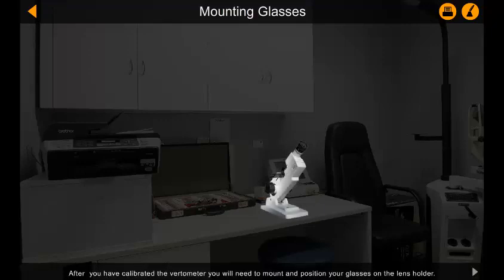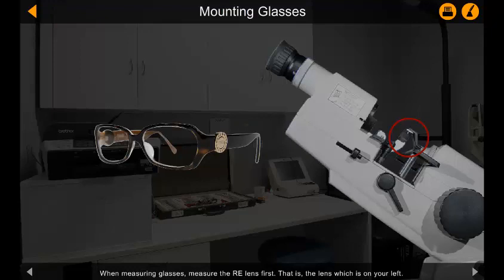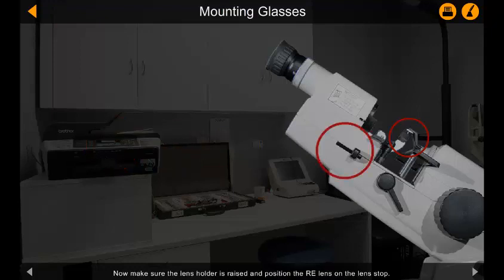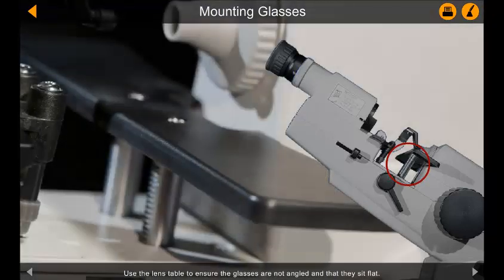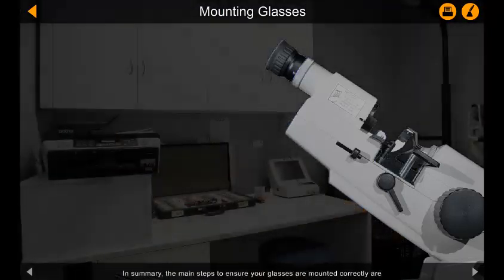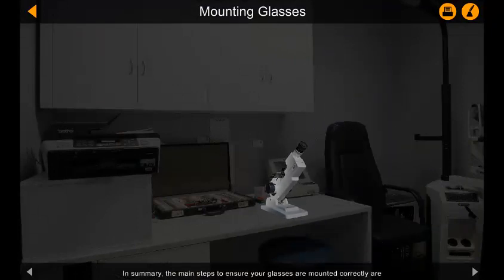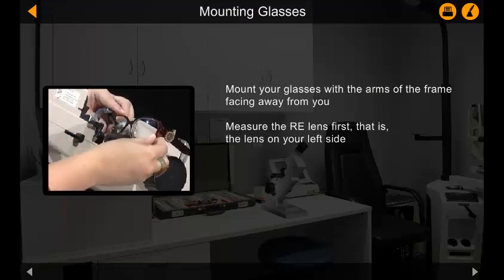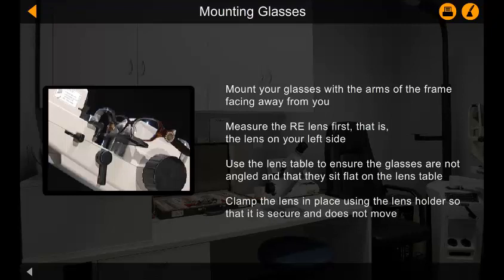2/5 Mounting Glasses using a Vertometer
Five comprehensive instructional videos derived from the original Flash animation on the use of the Topcon lensmeter (vertometer). Produced by Dr Suzane Vassallo with La Trobe University. These videos are used in the Bachelor of Health Sciences/Master of Orthoptics, in the subject Optics and Refractive State (ORT2ORS).